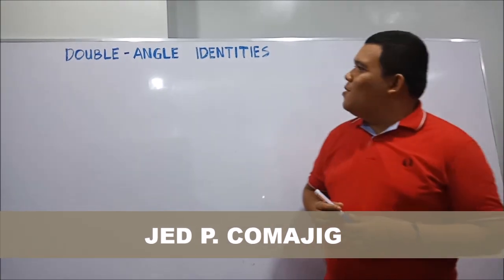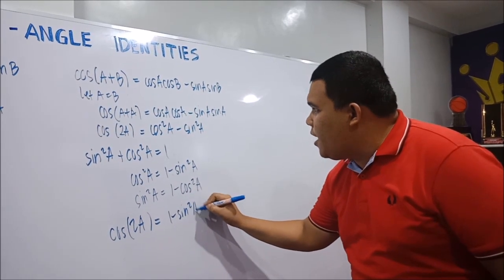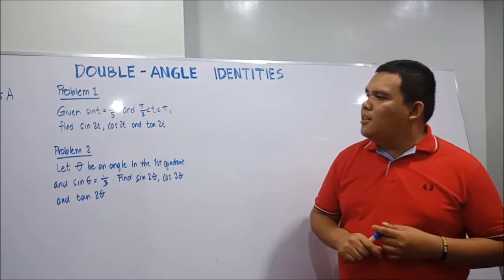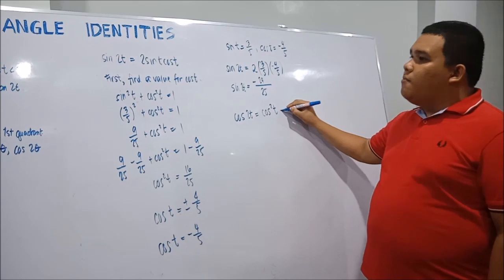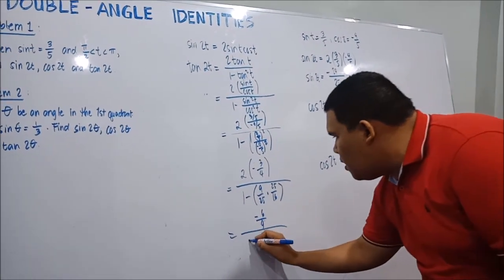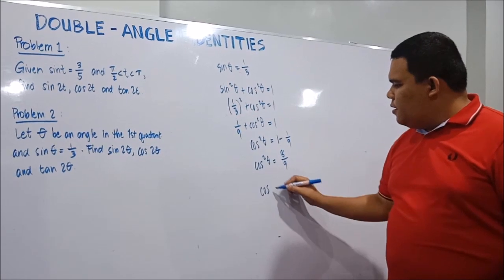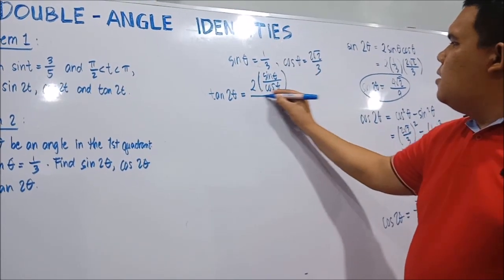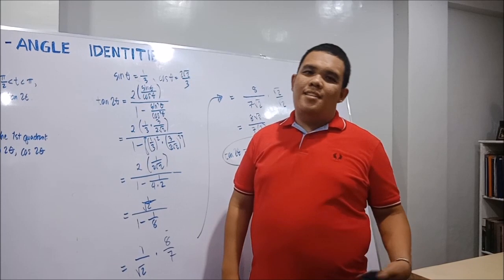Double-Angle Identities by Jed P. Comajig